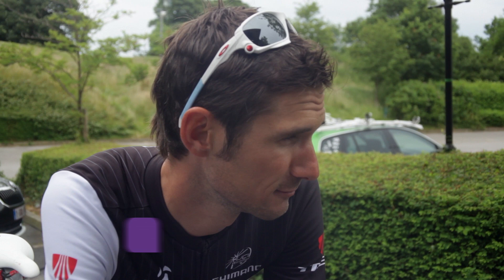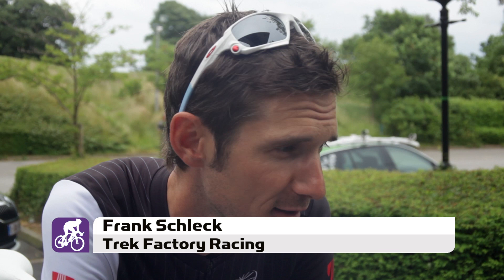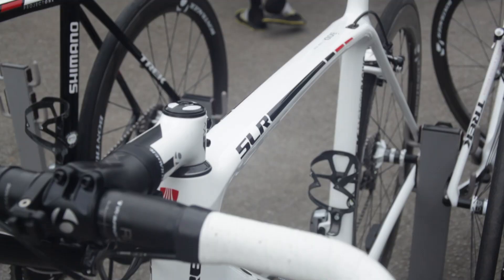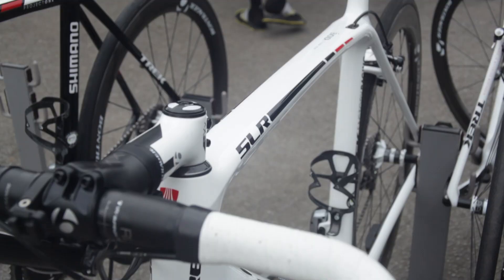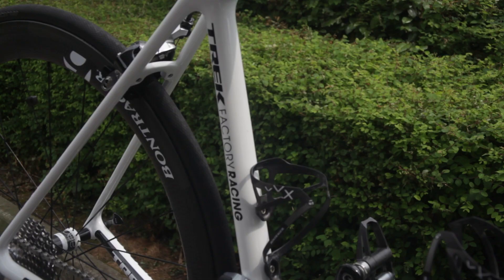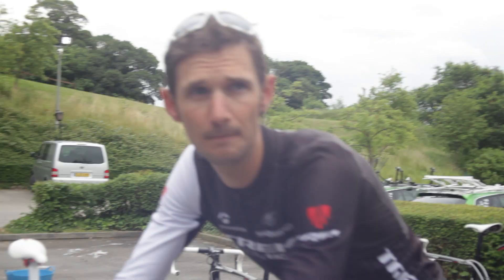Frank Schleck introduces his Trek Émonda race bike for the Tour de France